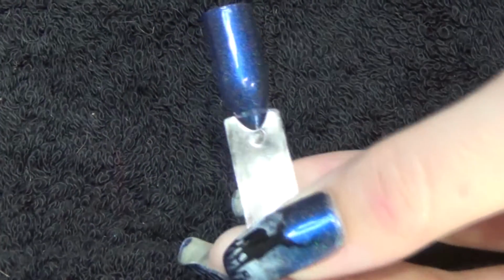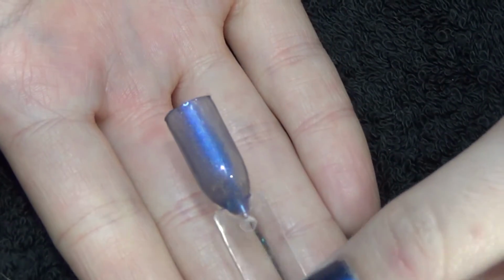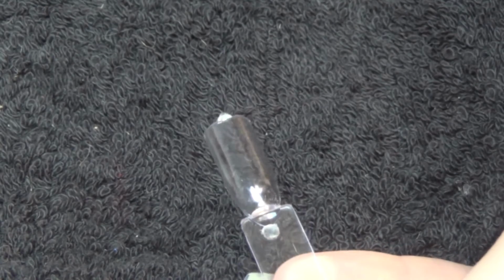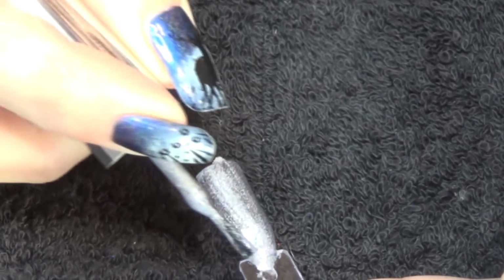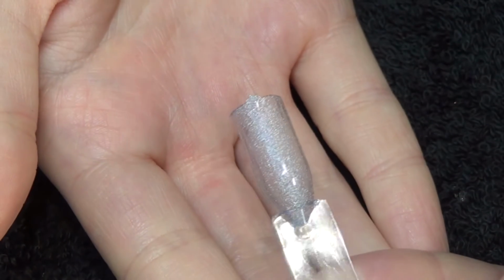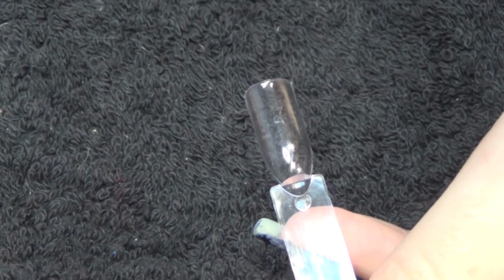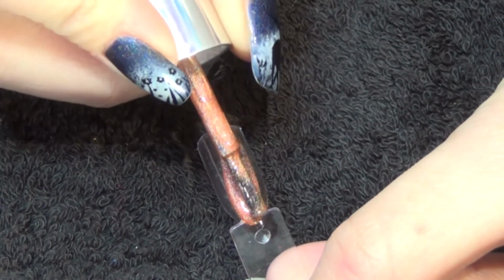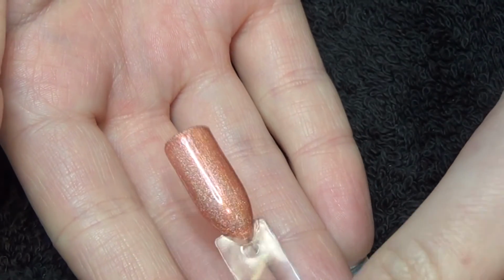Live Swatch: Meebox December 2017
Music From Youtube Library:
Jupiter One